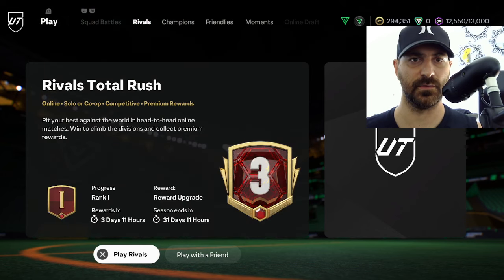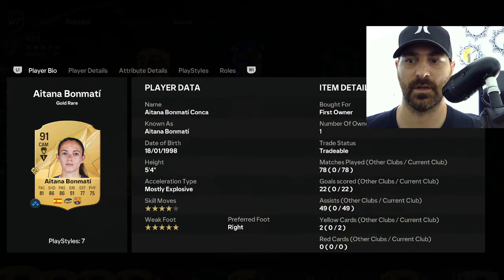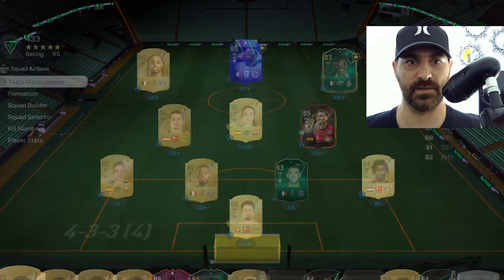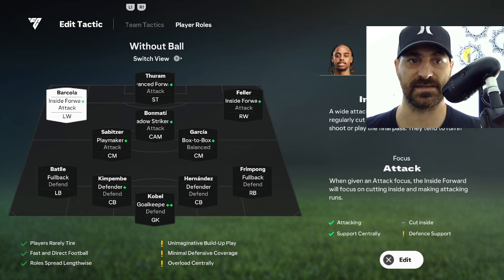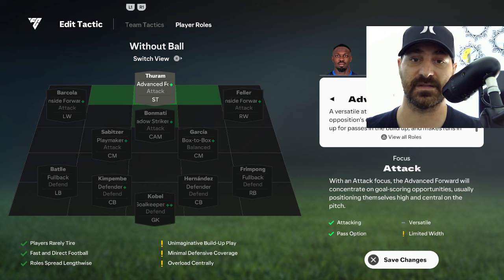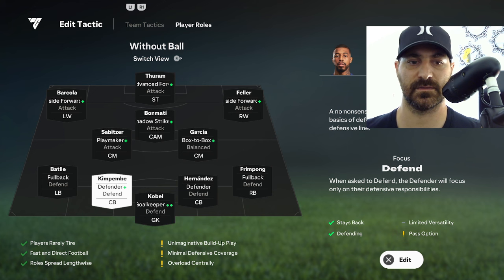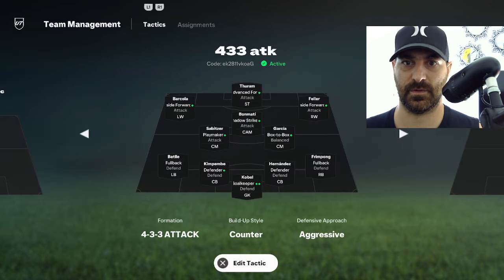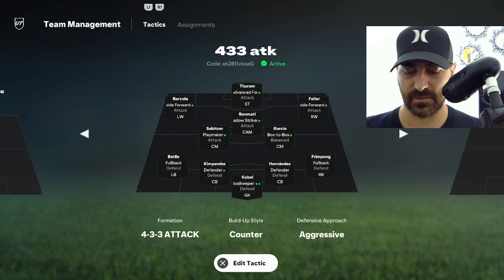FC 25 BEST FORMATION FOR EASY WINS